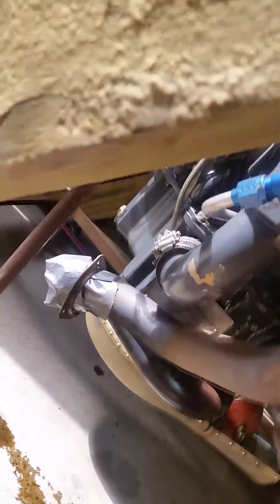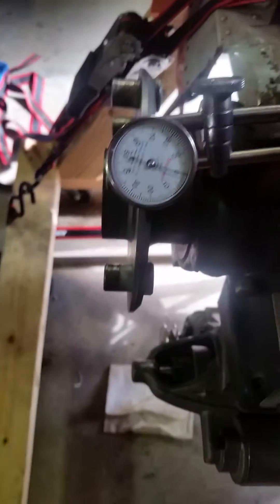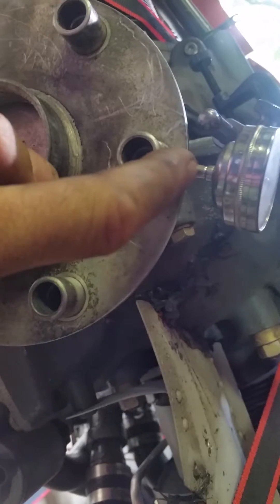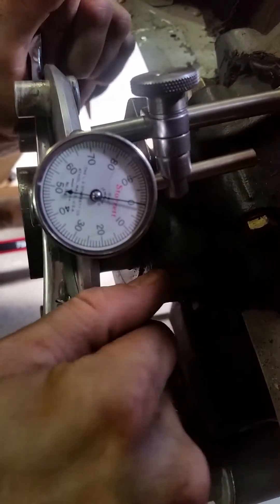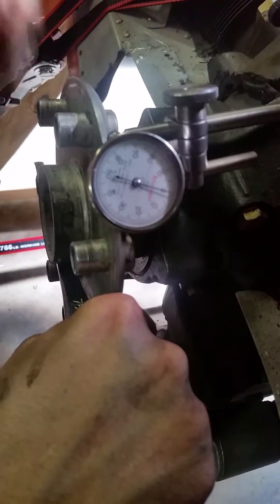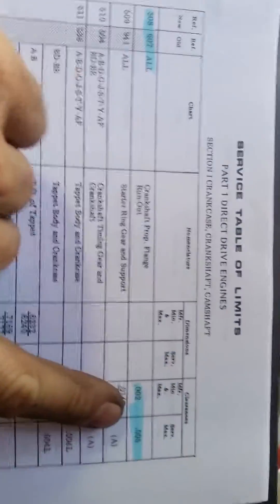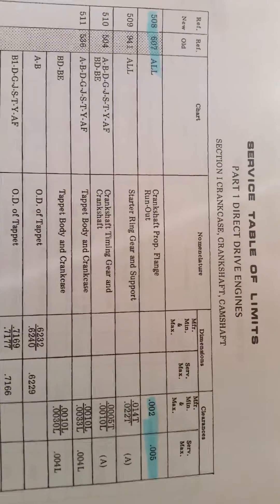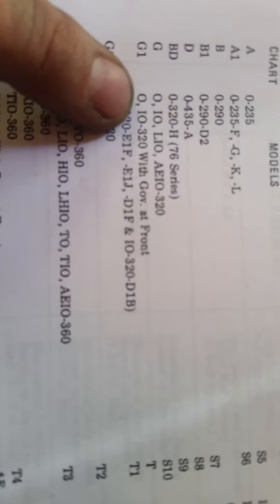Lycoming O-320-E2D crankshaft run-out test.